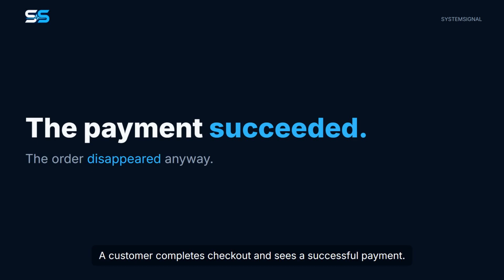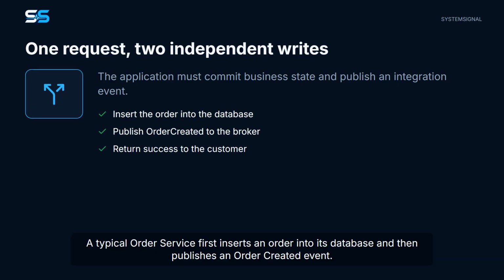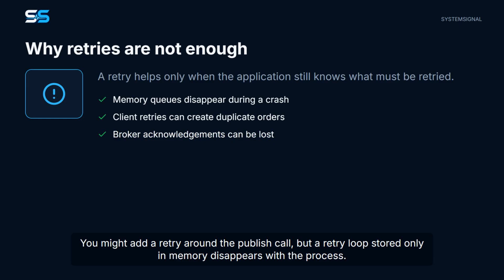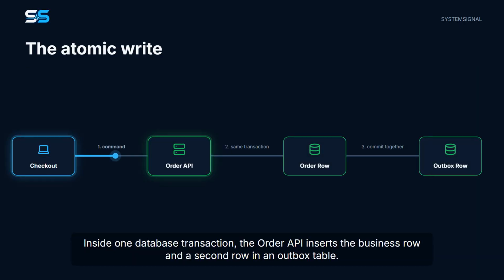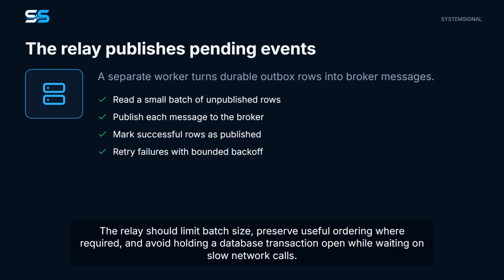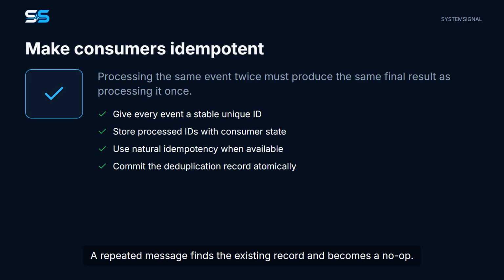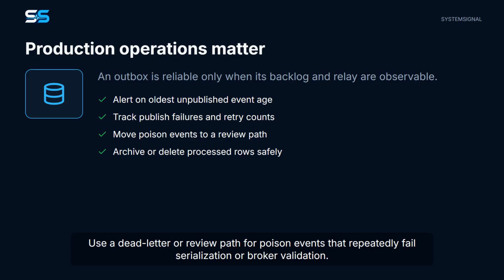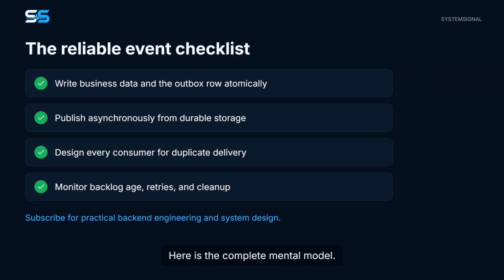The Transactional Outbox Pattern: How to Never Lose an Event Again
transactional outbox pattern, outbox pattern, distributed systems, system design, backend engineering, microservices, event driven architecture, reliable messaging, dual write problem, message queues, database transactions, idempotency, at least once delivery, Kafka, software architecture, system design interview, backend development, production engineering, SystemSignal